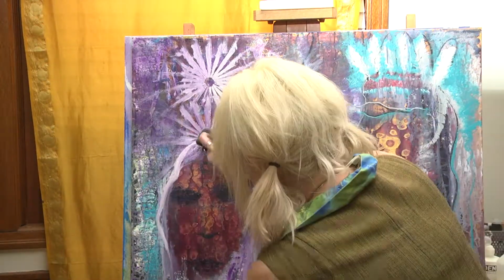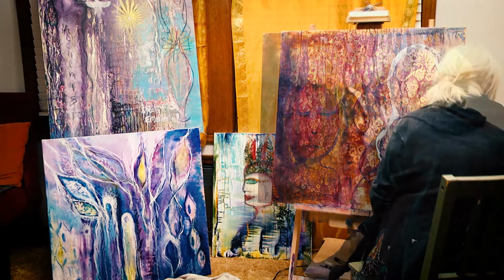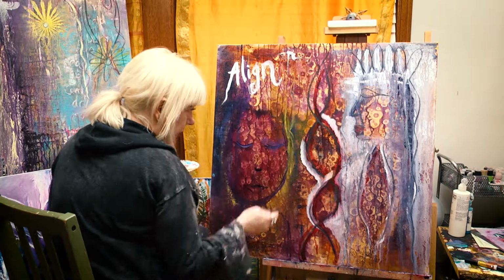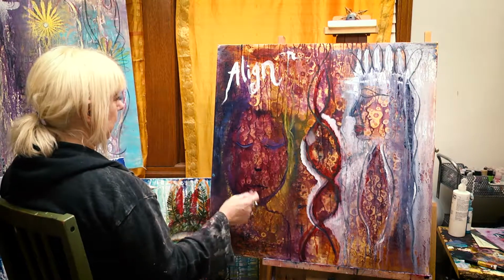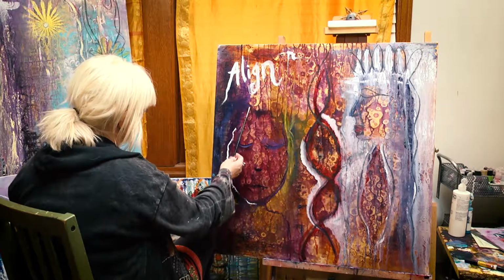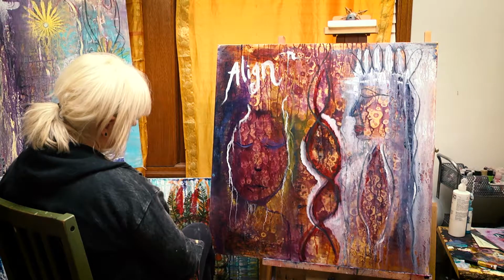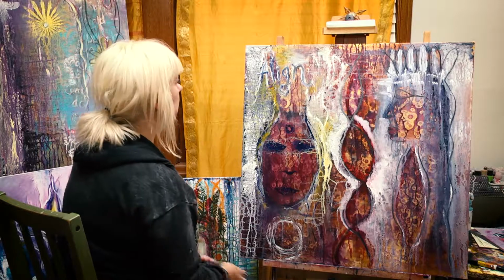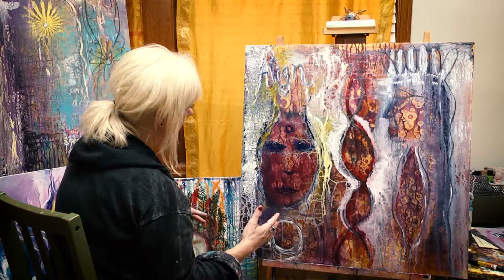Painting with Energy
Brenda Carolan demonstrates her method for painting with energy.